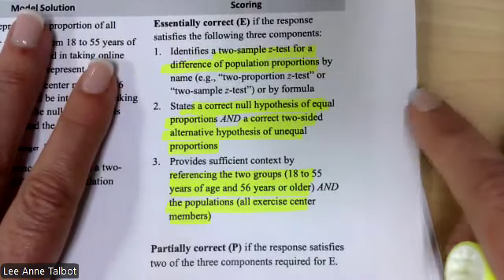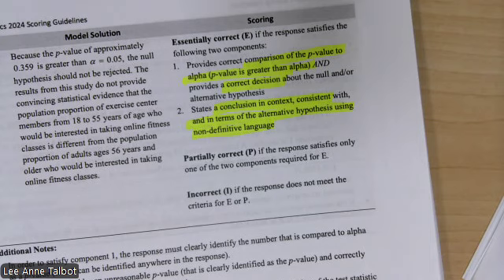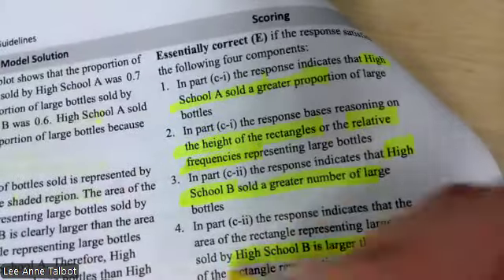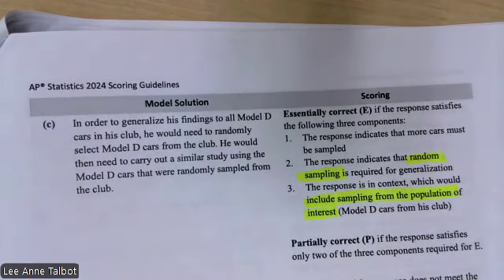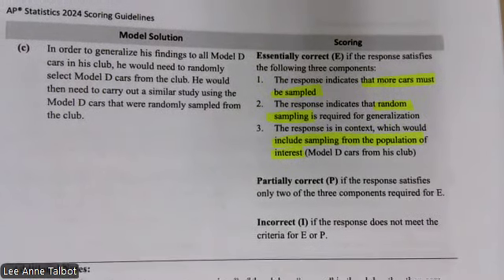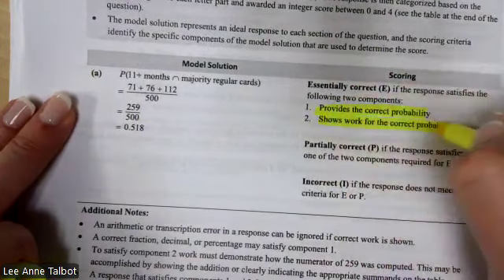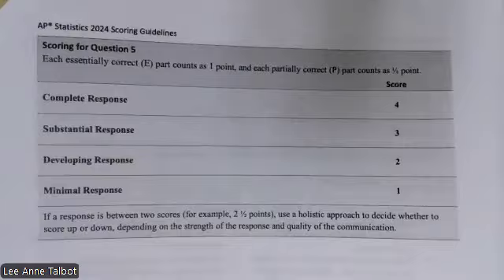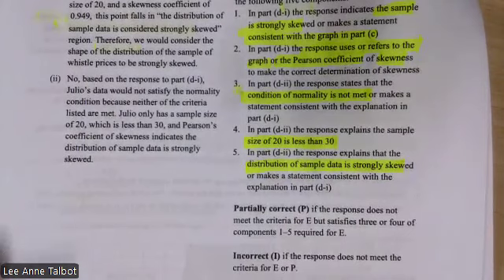5/2 - AP Statistics 2024 FRQ Scoring Guidelines